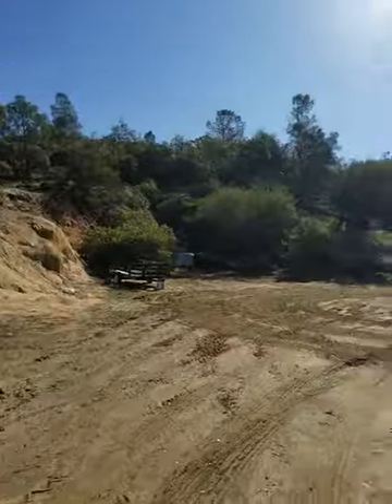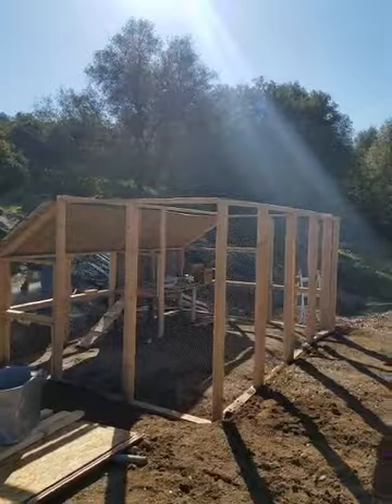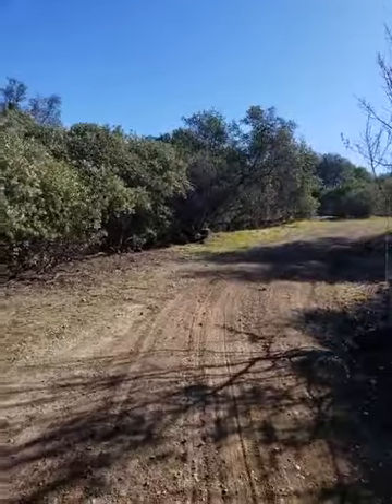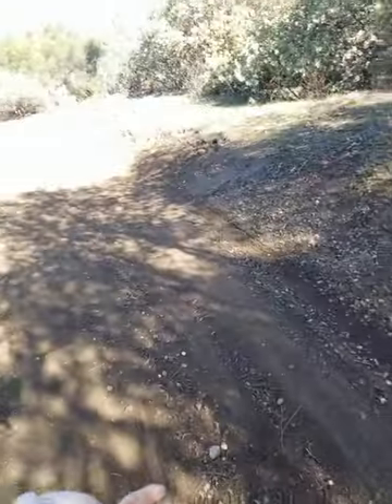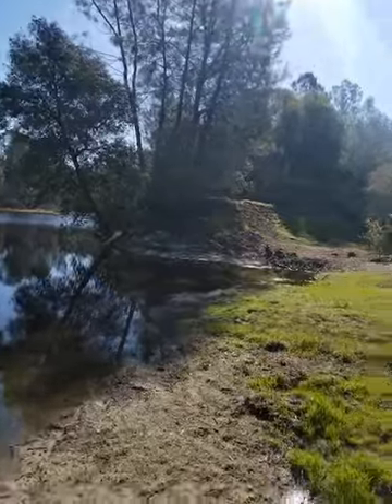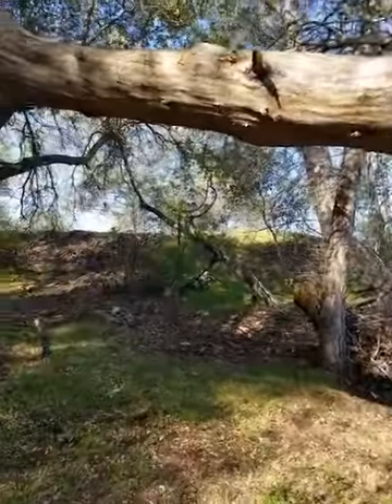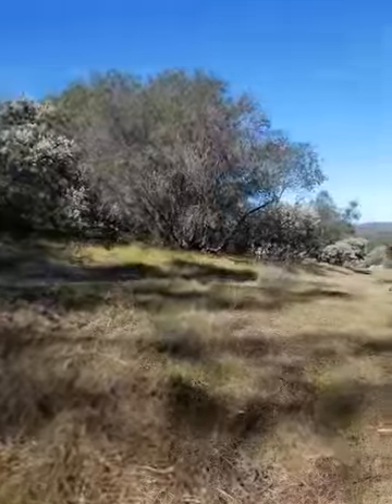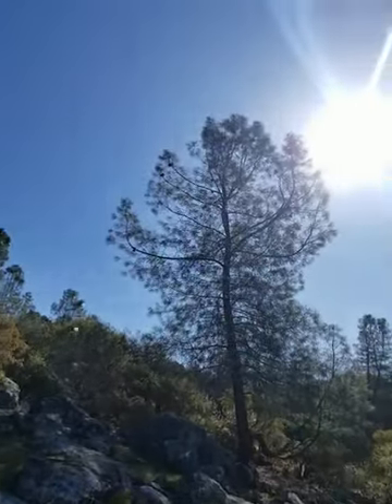March 2021 land update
It has been awhile since I've uploaded a vid! Been super busy. So here is a walk around the property showing what we've been up to the past month or so. Found and started to clean out & named a new area (insert Zelda secret door sound) Mystic Cove! A beautiful shaded area by the lake.